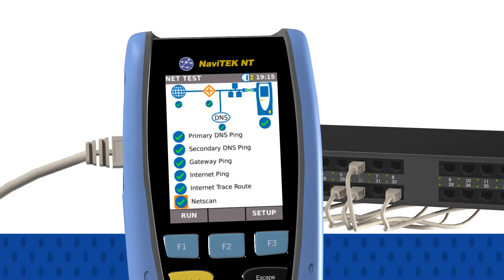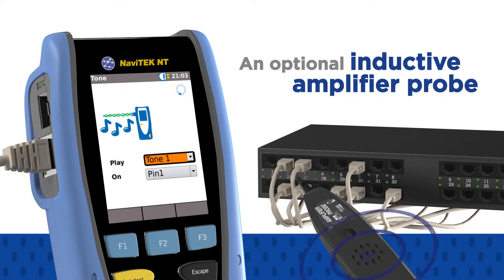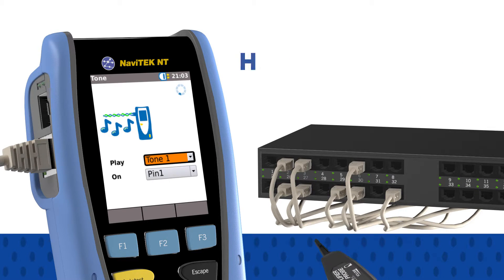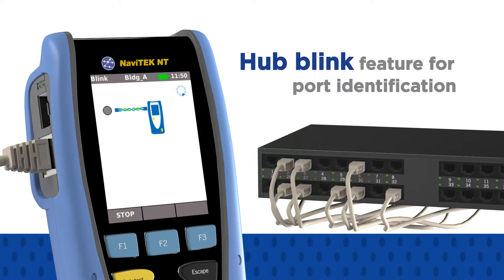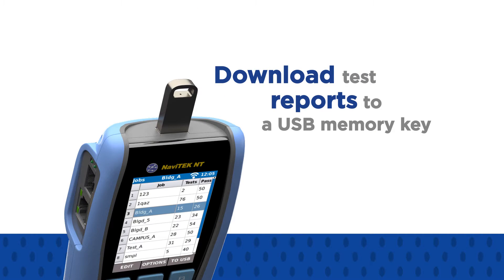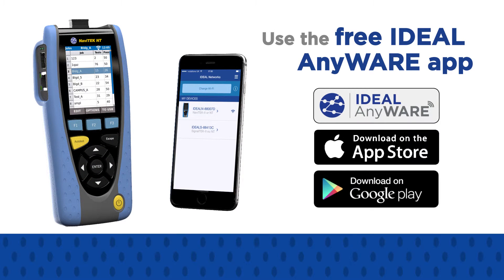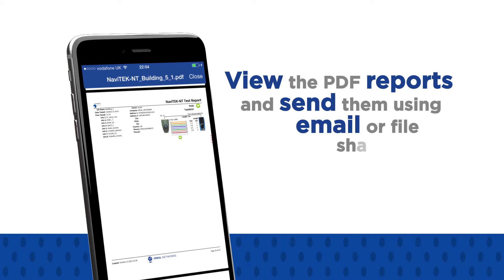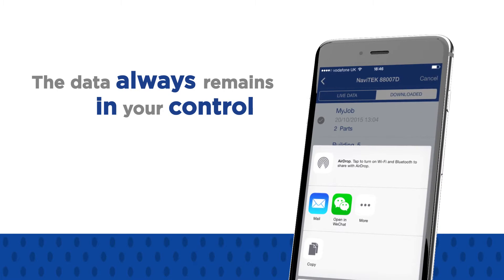Trend Networks NaviTEK Animation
Everything that you need to know about the Trend Networks NaviTEK® NT Cable and Network Test Kit.

The NaviTEK® NT performs a plethora of necessary network troubleshooting and maintenance tasks. This unit performs advanced wiremapping and network scanning, allowing you to easily get rid of several bulky testers. Its full color LCD screen displays crystal clear test results, bar graphs, and other useful visuals which can be exported to your mobile device for sharing or printing. For the technician that is tired of painstakingly recording results by hand, this device saves up to 5000 tests results from 50 separate jobs on its internal memory.